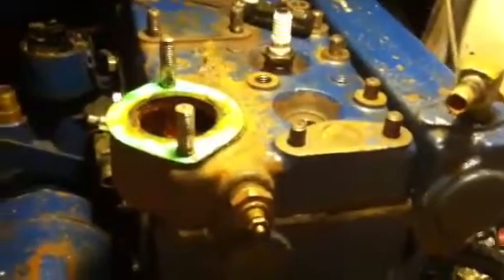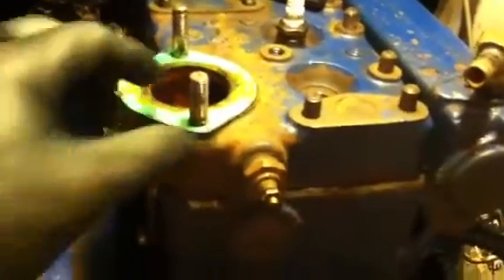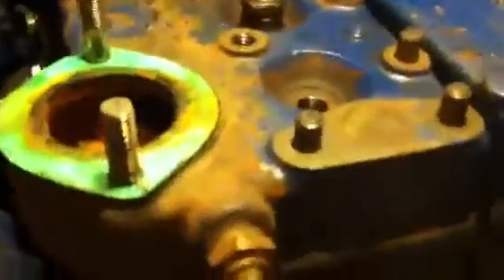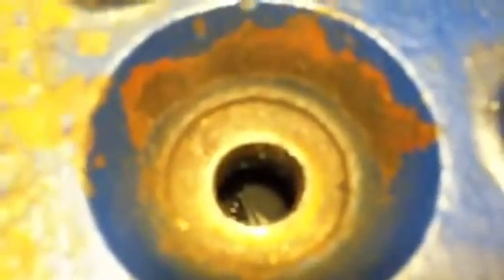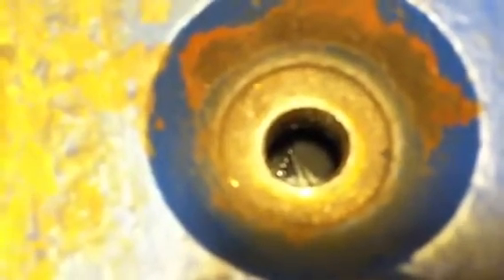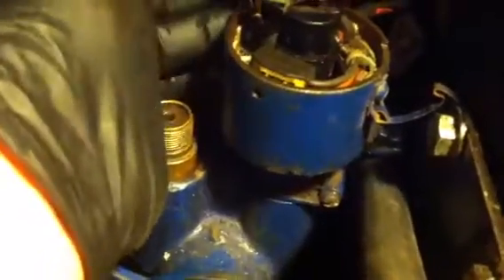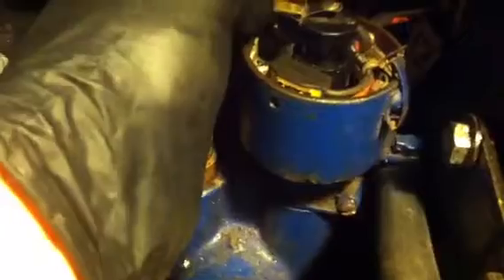TDC top dead center with head on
Universal atomic 4 marine engine.
Finding TDC (top dead center) with the head on.